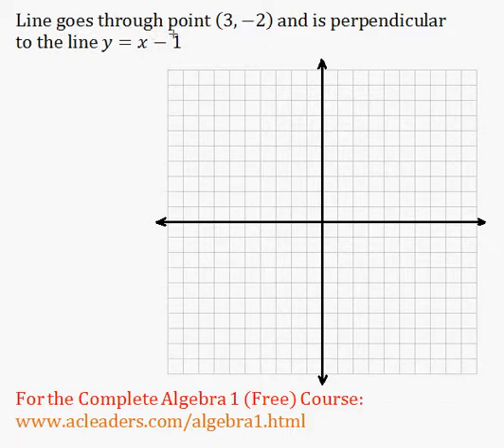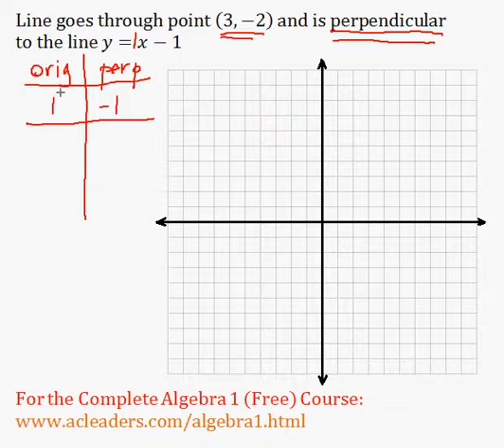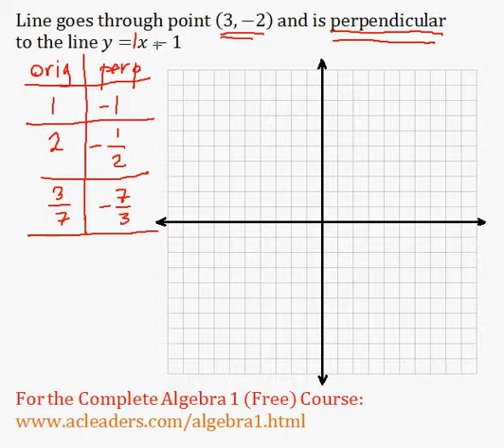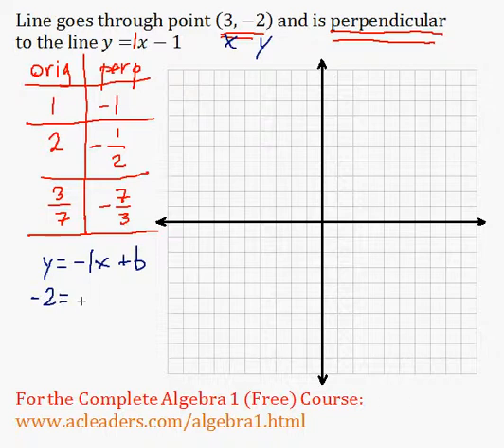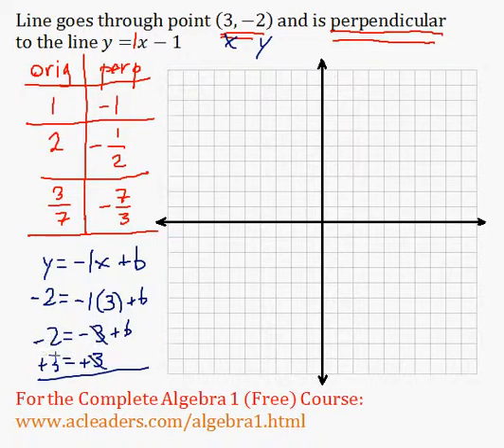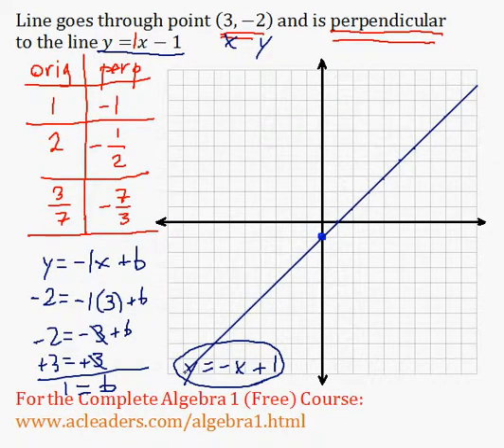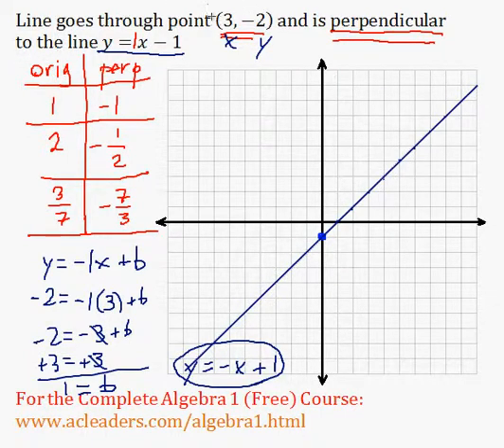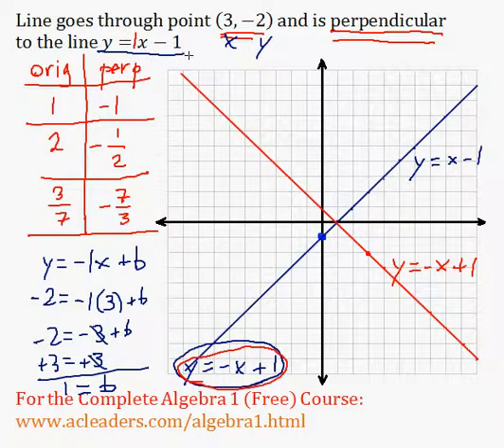Linear Equations - Perpendicular Lines Question #1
Finding linear equations from selected information